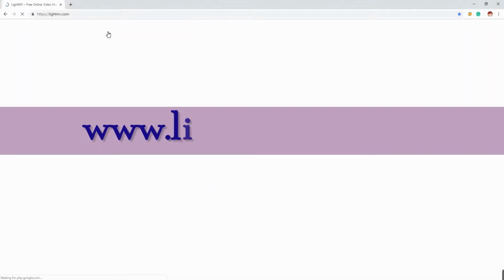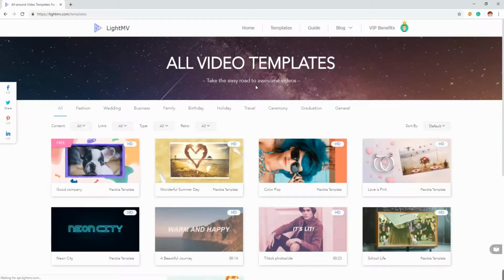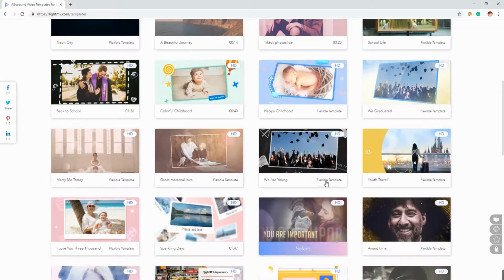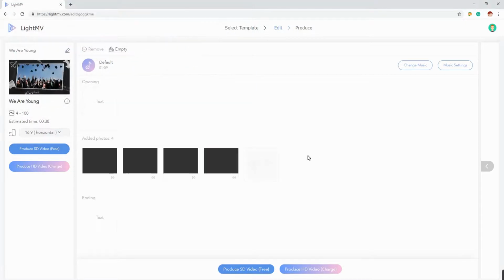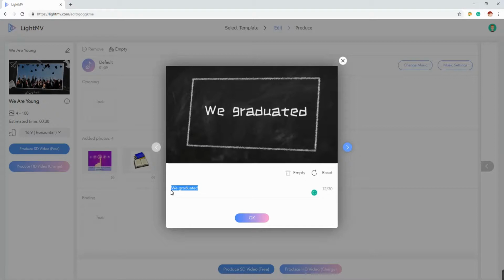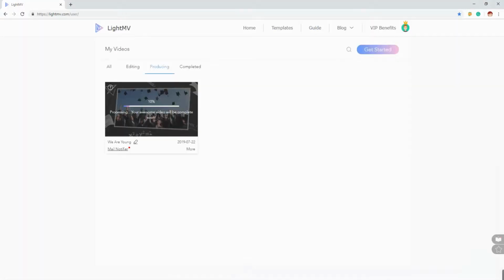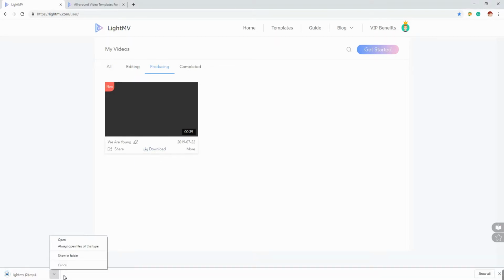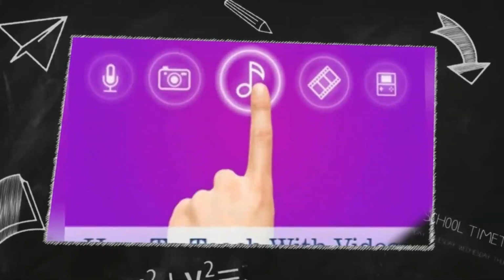How to Make a Teaching Video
Are you looking for the best teaching video programs? Try the tools below. These will help you how to make teaching videos with no hassle.